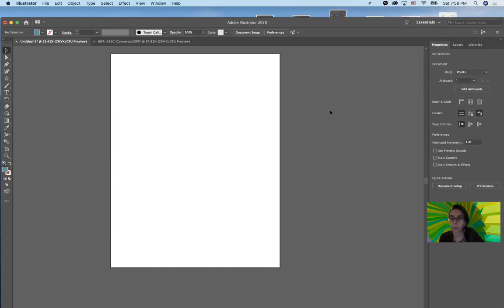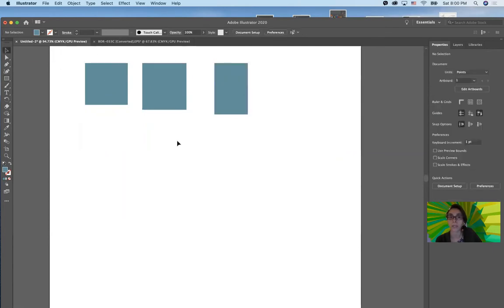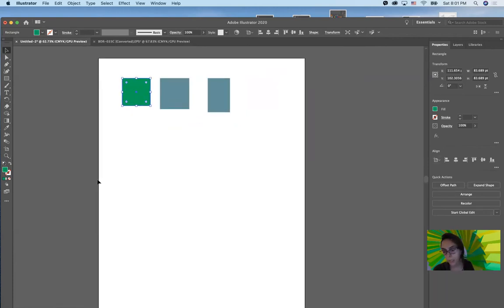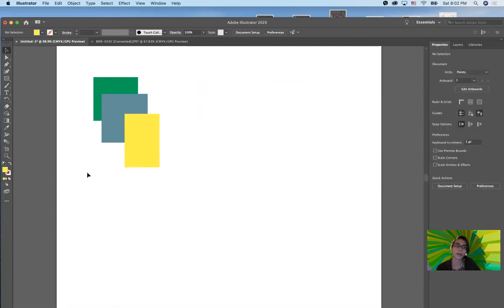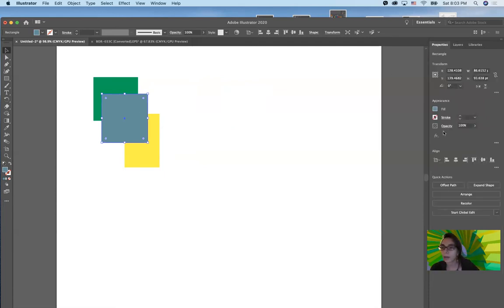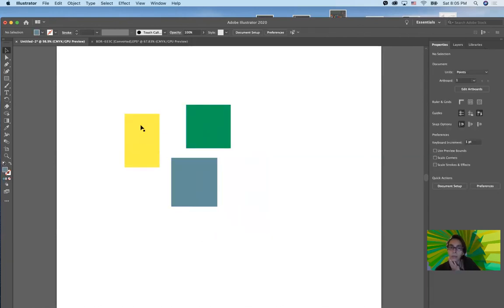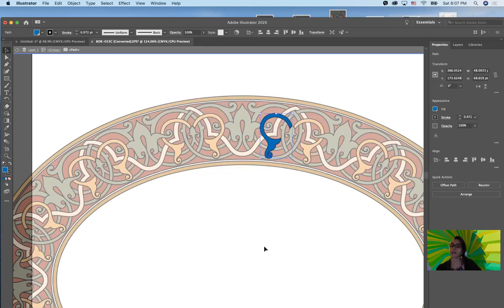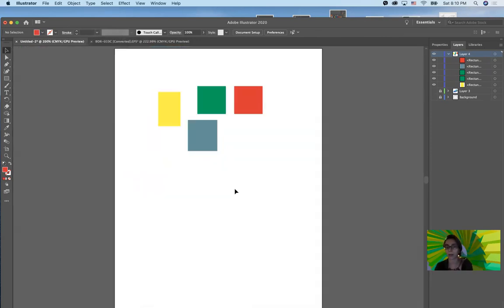Properties Panel and Isolation Mode in Ai